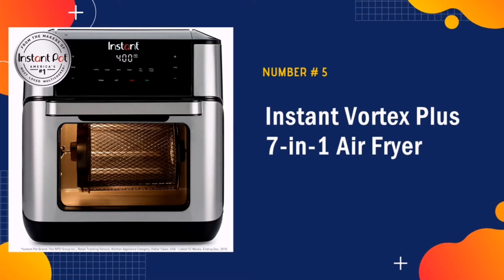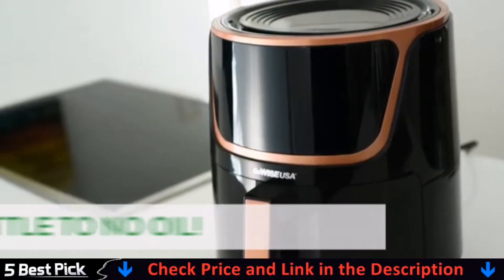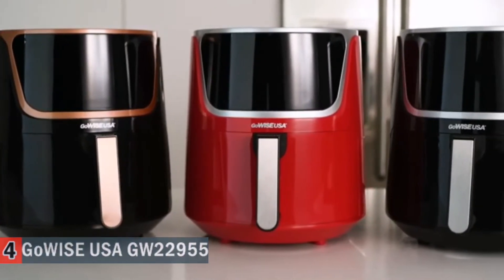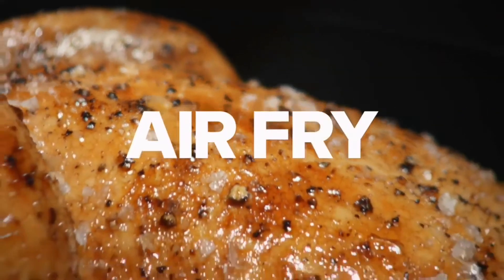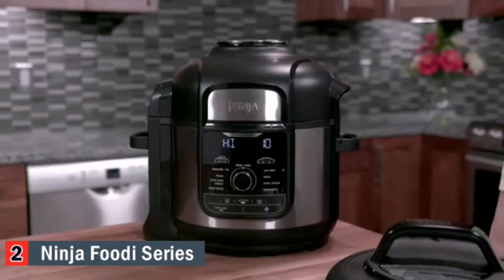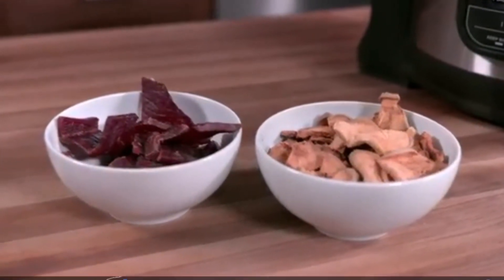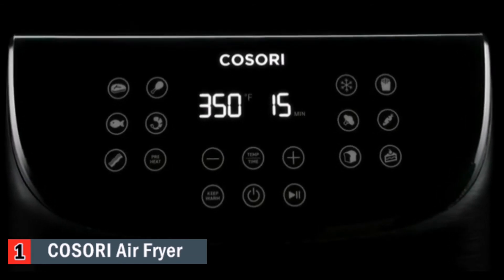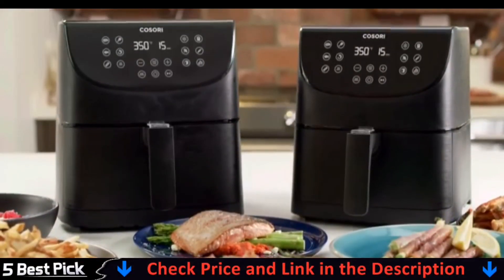Best Air Fryer 2020-21 🏆 Top 5 Best Air Fryer Reviews 🌟UPDATED🌟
Only the Best Air Fryer we listed in today's top Air Fryer Reviews video. Check Links in below to pick the best Air Fryers for french fries, fish, chicken wings, chicken or steak:

🌟 All above top rated Air Fryer links are Applicable in USA, Canada, UK & Europe 🌟

WHAT WE DO: We try to make the Best Air Fryer selection on price per value. Our team analyzes lots of air fryer reviews and expert's suggestions to make the best Air Fryer for french fries, fish or chicken wings. We also list some air fryer toaster oven combo. We hope our findings will help you find the most accurate and best air fryers for small and large family.